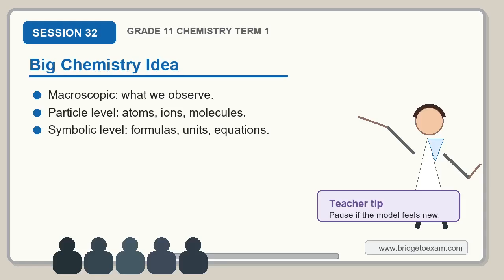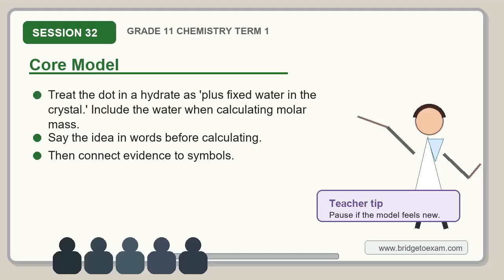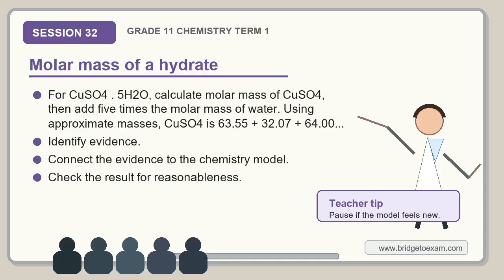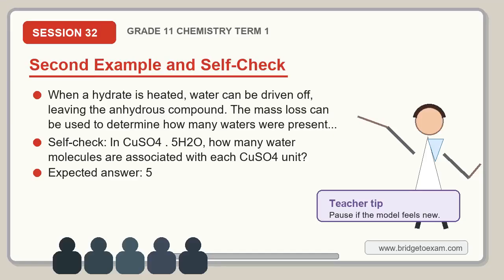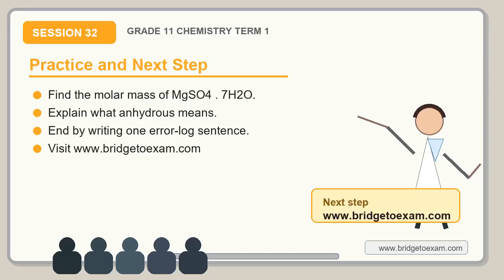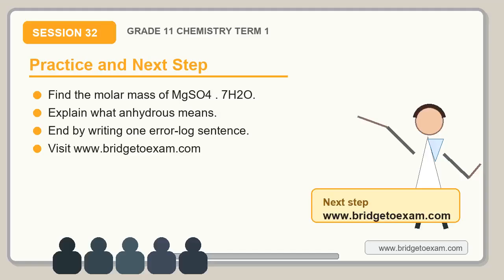32 Week 8, Session 32 Formula Mastery and Hydrates Intro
"Week 8, Session 32: Formula Mastery and Hydrates Intro

Session focus: strengthen formula interpretation and introduce hydrates as compounds with water in fixed ratios.

Key terms: hydrate, anhydrous, formula mass, ratio, water of hydration

Practice after watching:
- Find the molar mass of MgSO4 . 7H2O.
- Explain what anhydrous means.
- Describe how heating can provide evidence for water of hydration.